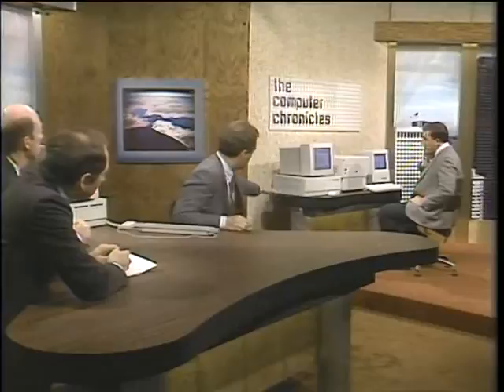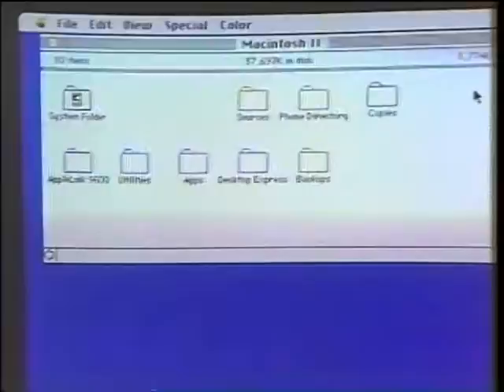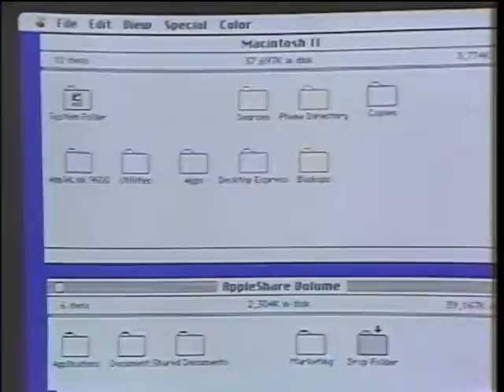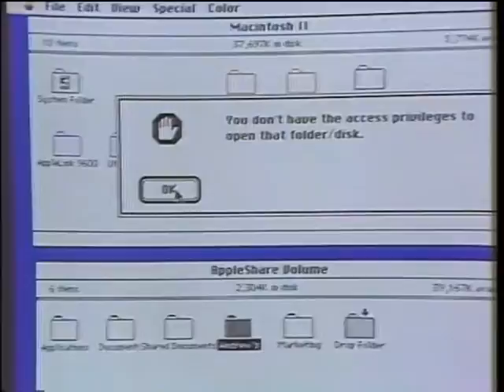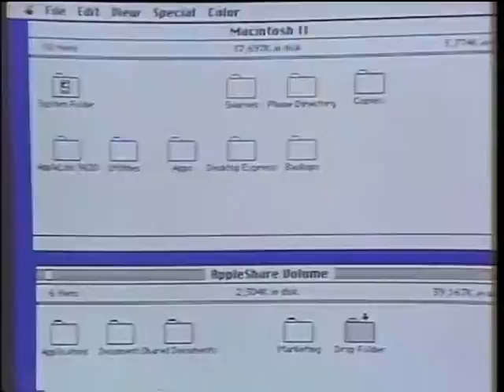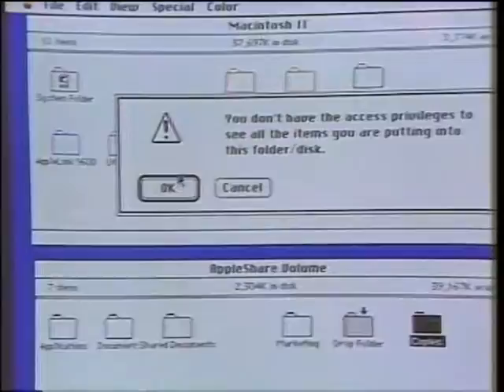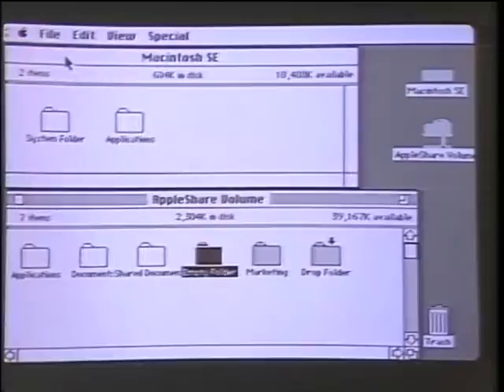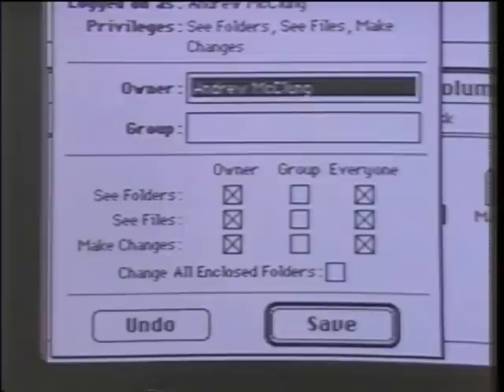The Computer Chronicles - Apple Local Area Networks (1987)